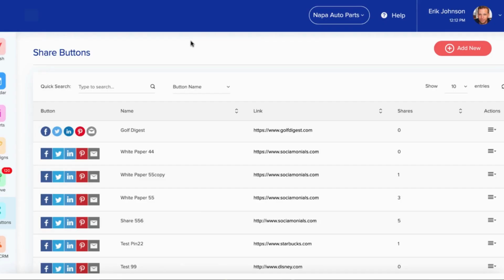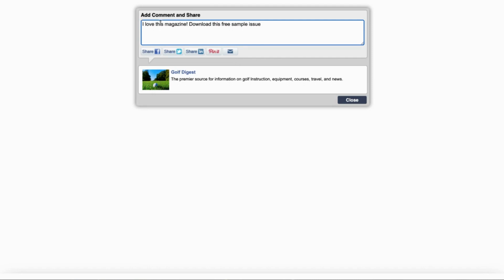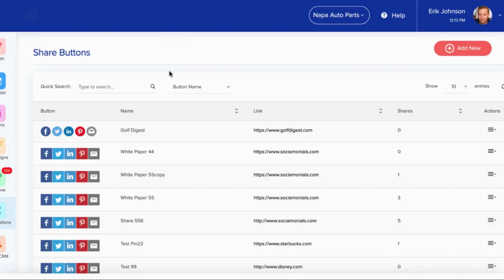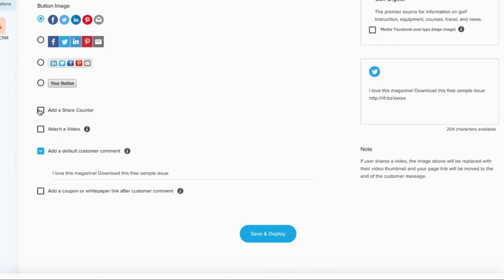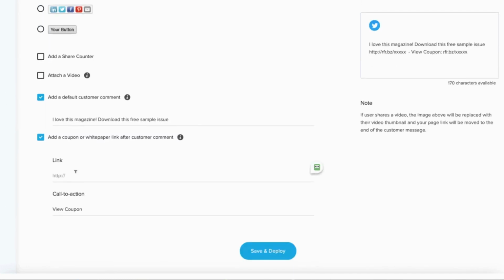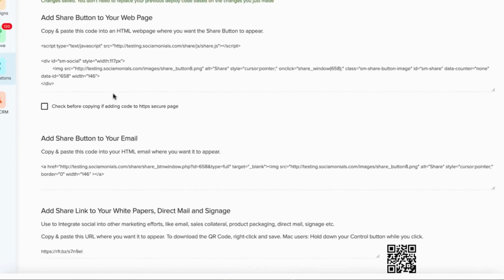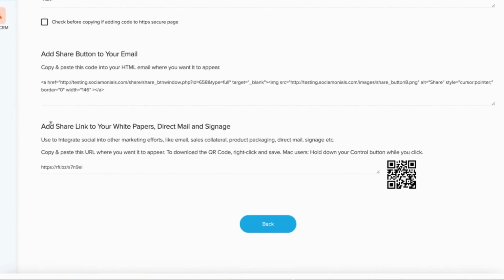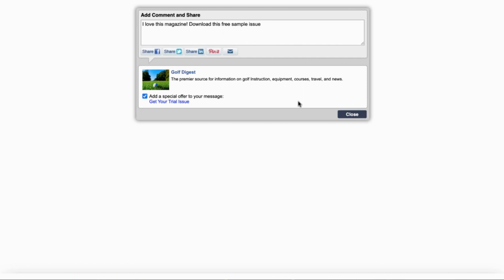How to Use the Social Media Share Buttons - VLJ Social Media Plan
Here is how to set up your share buttons on the social media plan dashboard.